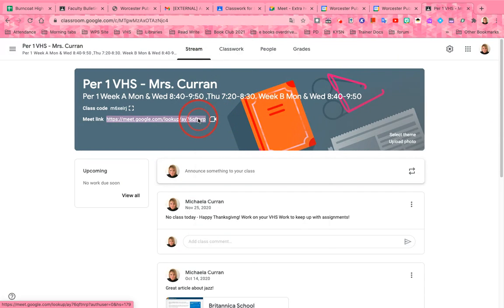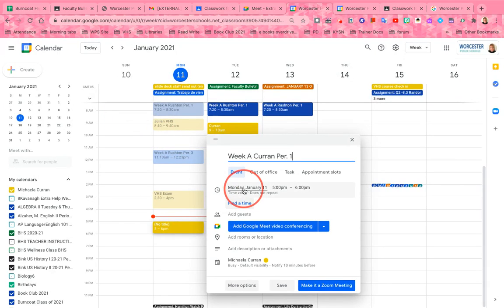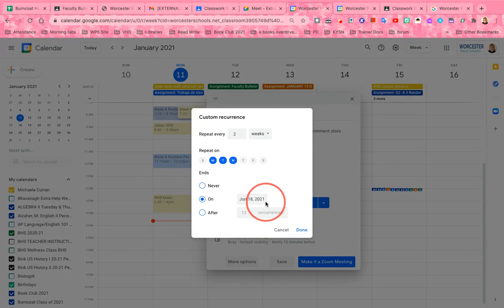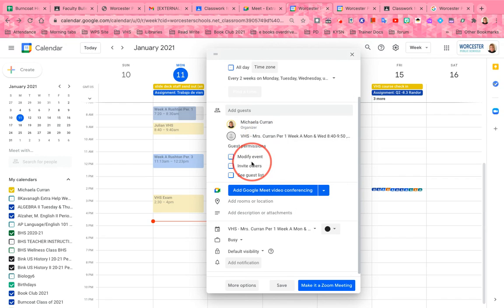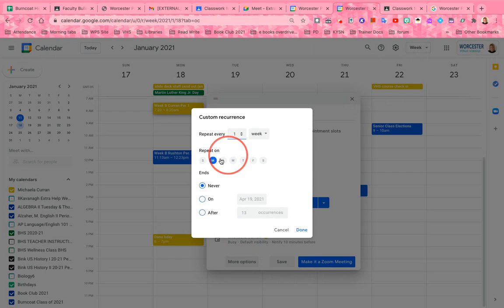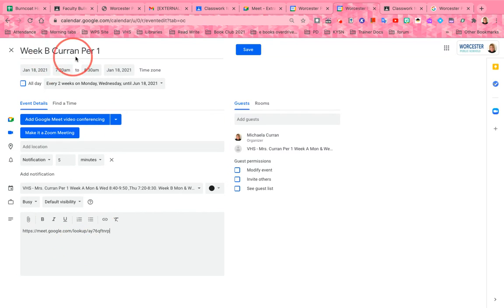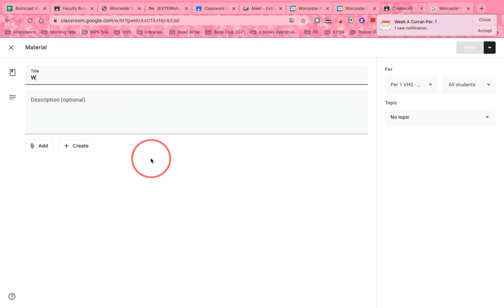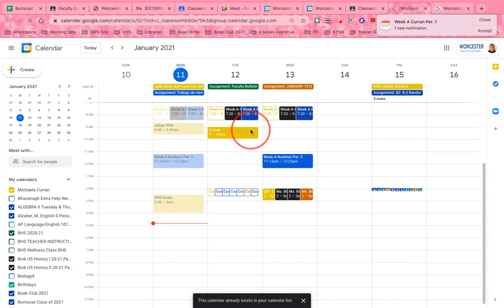Notify Students of New Schedule via Calendar/Google Classroom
Add class times to Google Classroom Calendars to remind students a few minutes before class!